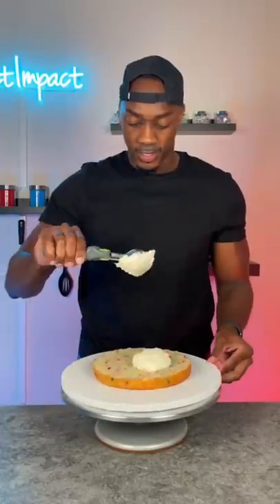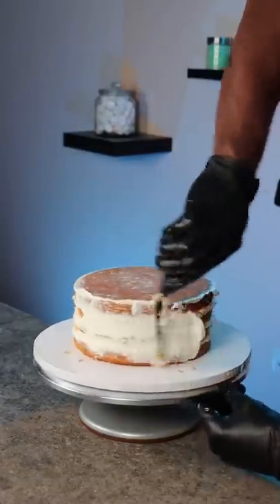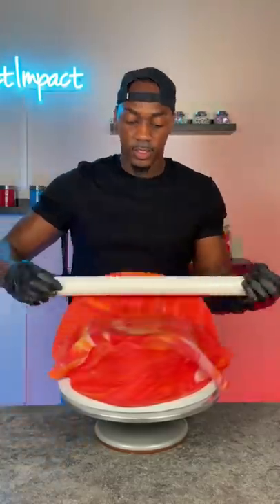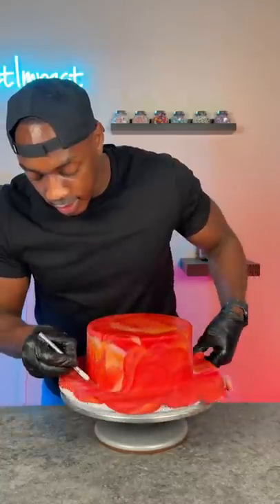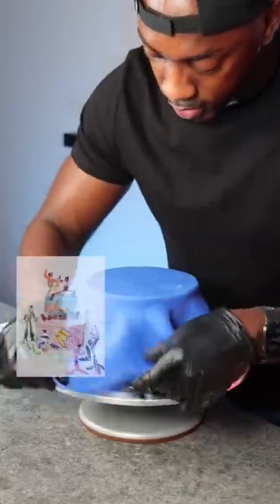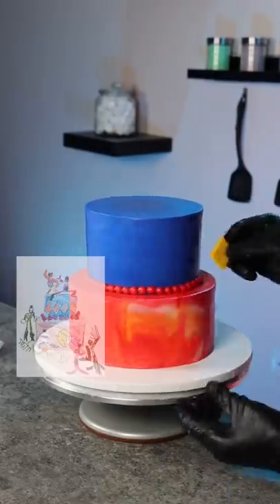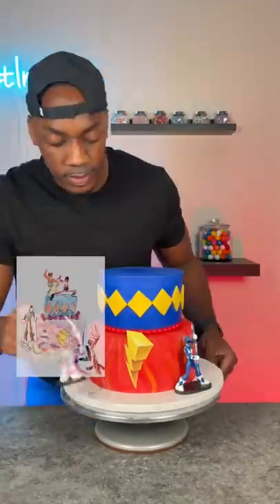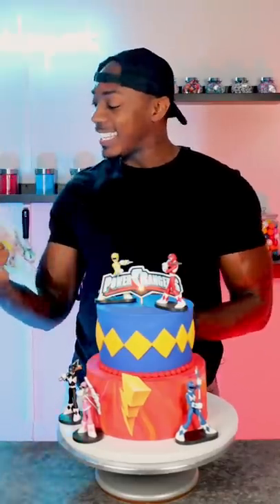I Made A Cake For A Follower